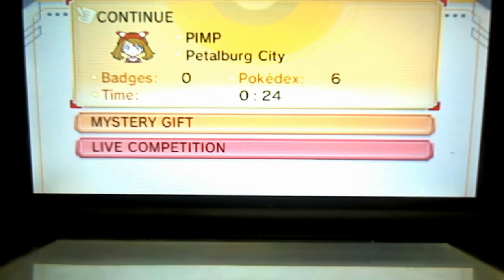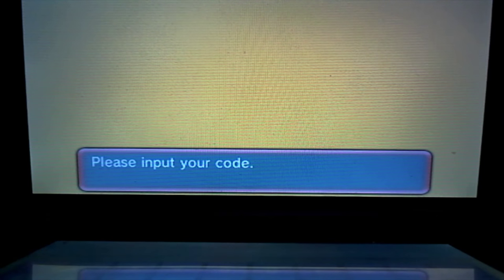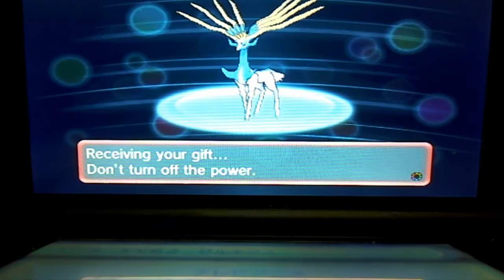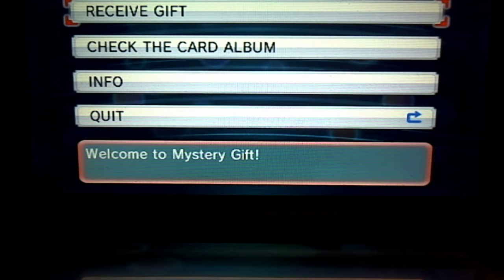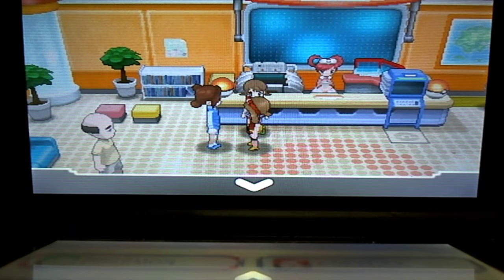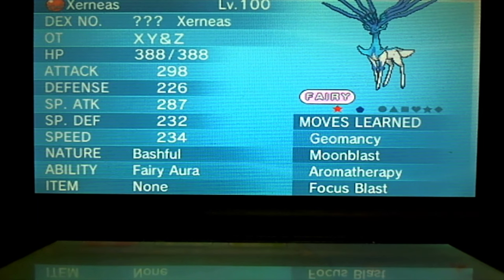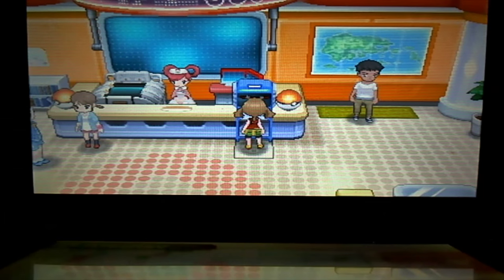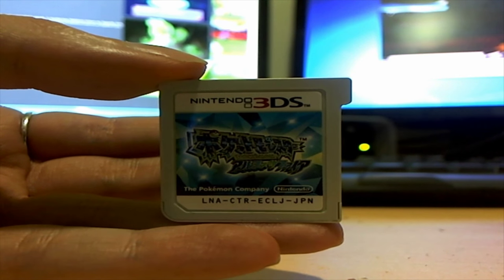How To Get Shiny Xerneas Legit No Hacking!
Streaming here In 1 day and a bit (clone and soft reset until then)
PATREONS GET THEIR EVENTS RESERVED EACH STREAM!

Sick of power saved rubbish? come by my stream and grab a proper legit copy of shiny Xerneas for free when It begins :)
Check seribii.net for the code If you have Jap Ds and Game